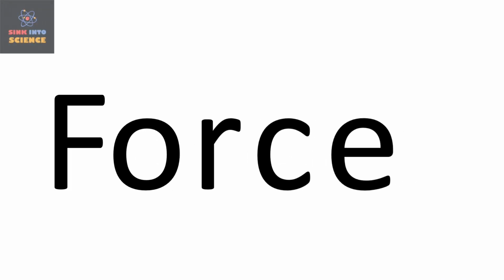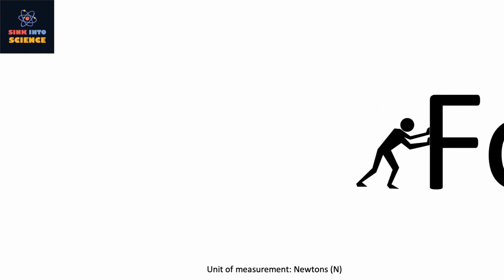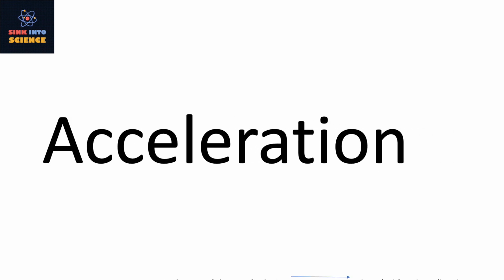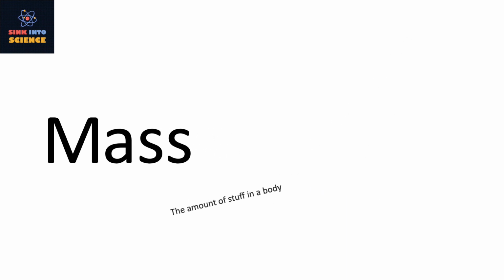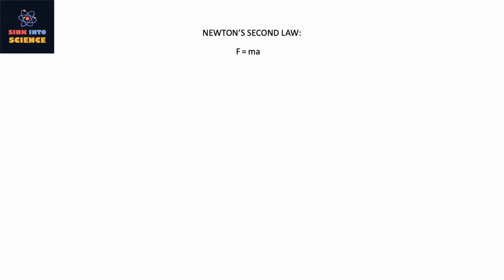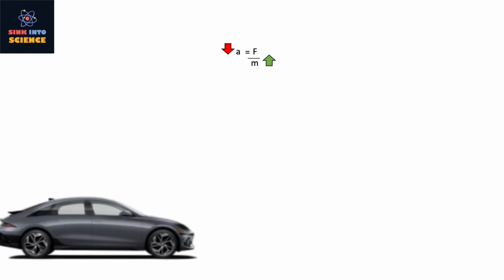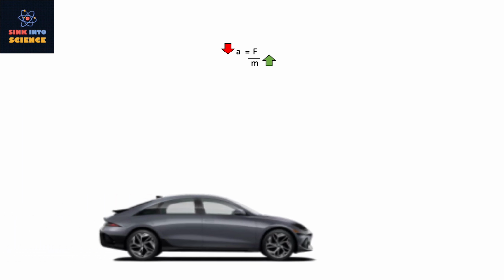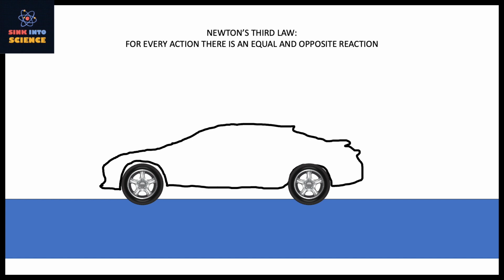Newton's Laws of Motion | Sink Into Science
Ever pondered about the deemed "unimportant" questions in life. You're not alone. It is human to think about why stuff "happens" in the world. Here I will explain why some interesting experiments occur in this world with the aid of Newton's laws of motion.

Please watch other videos from Sink into Science:-